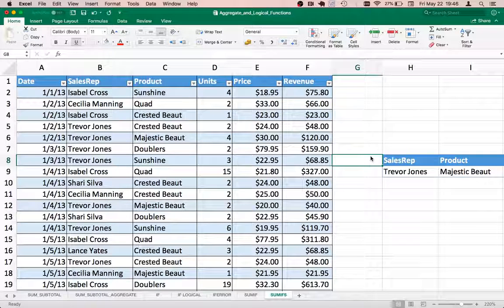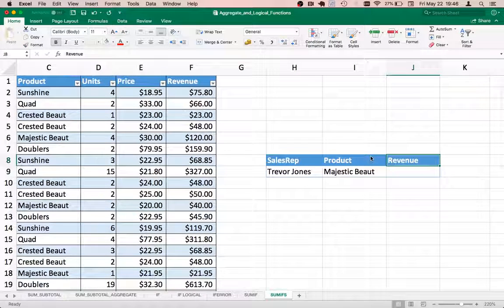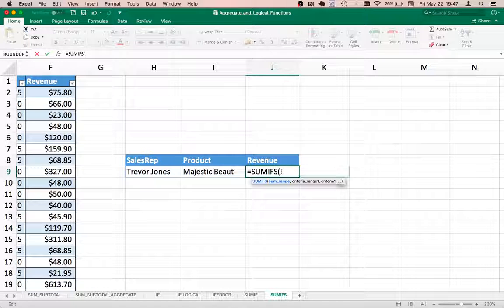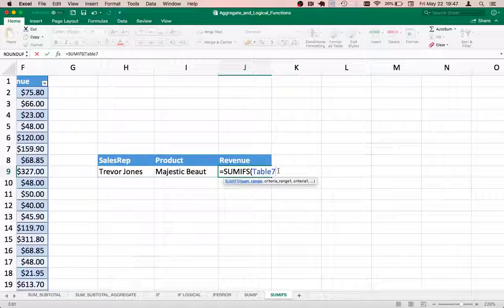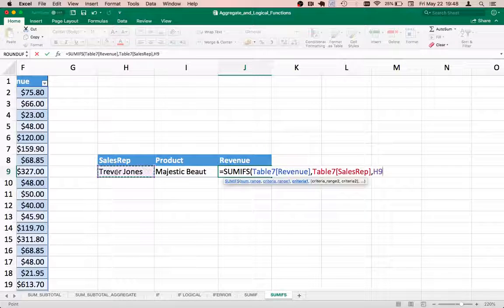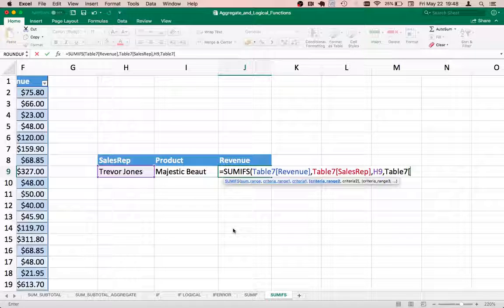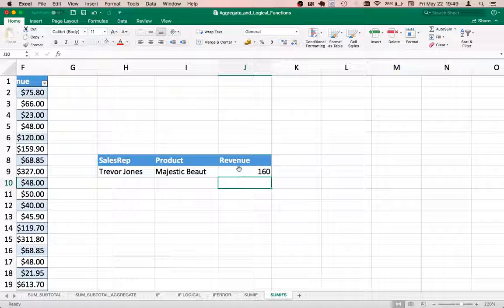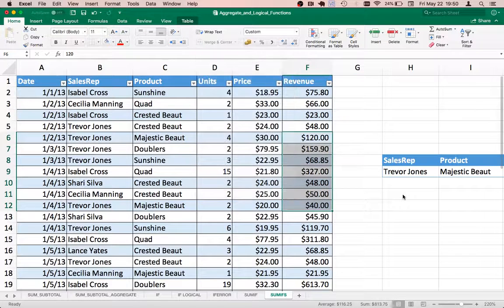SUMIFS - Excel Statistical Functions